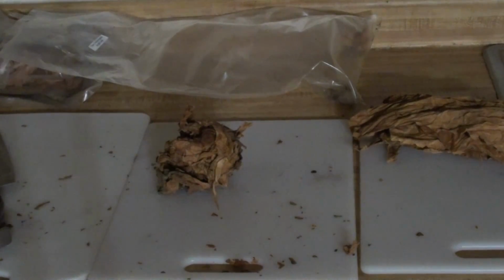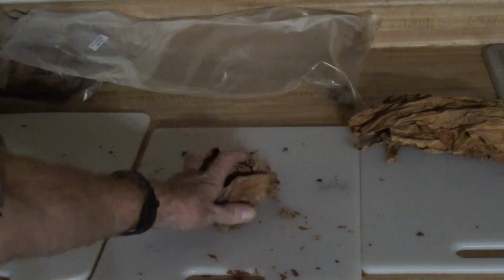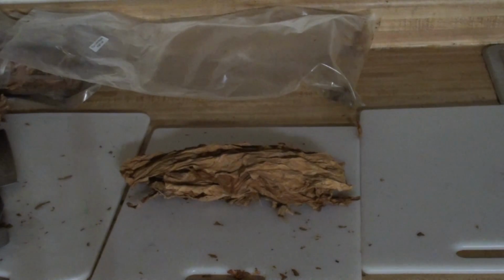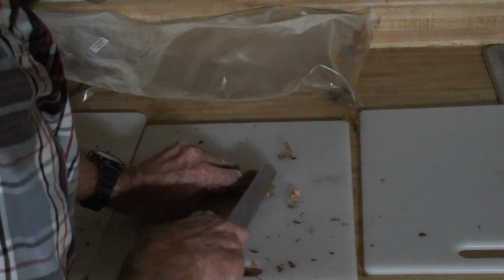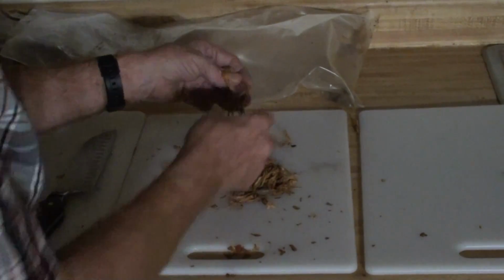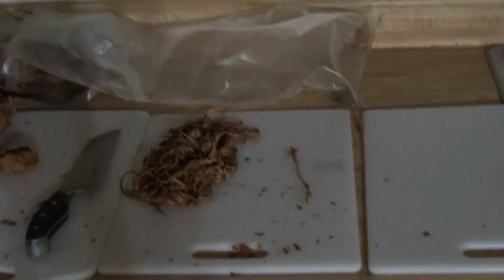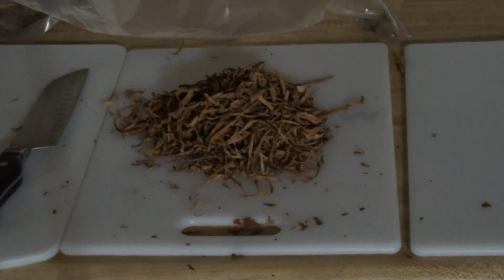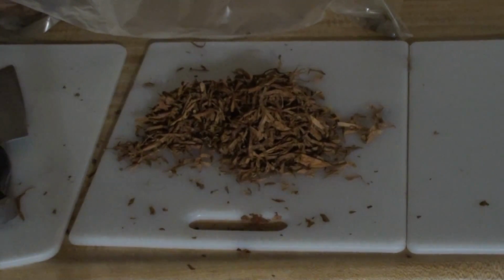Preparing whole leaf tobacco for cigarettes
You can get the cost of your cigarettes down to under $1 per pack by using whole leaf tobacco.

Here, I prepare Virginia Brightleaf (70% of most cigarette blends) by shredding it by hand.